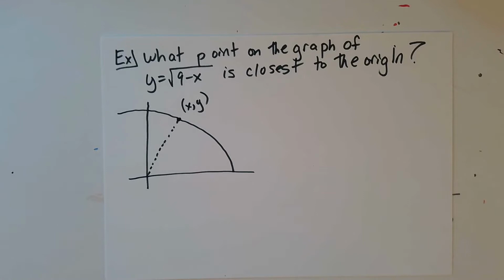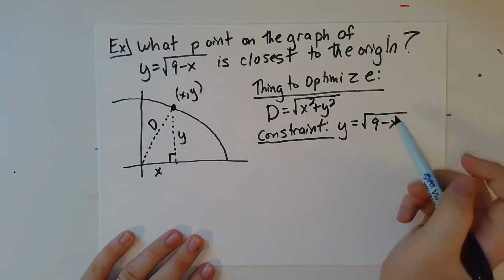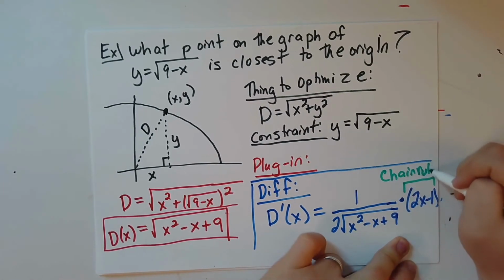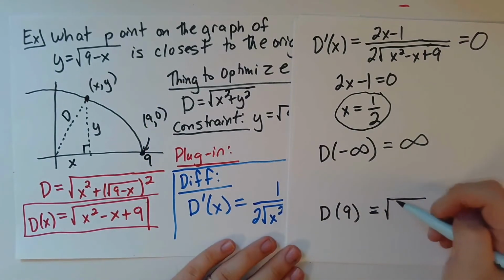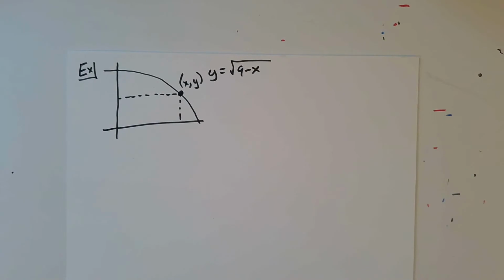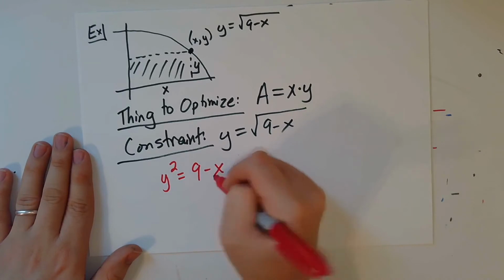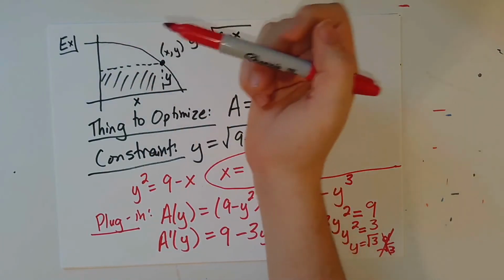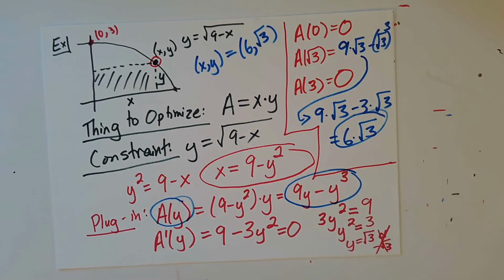Optimization Part 4: Geometry examples